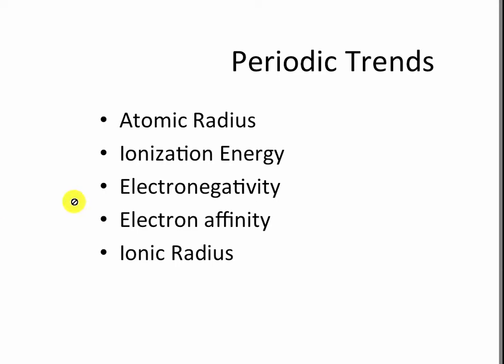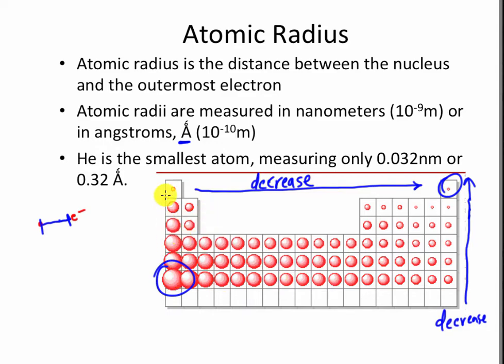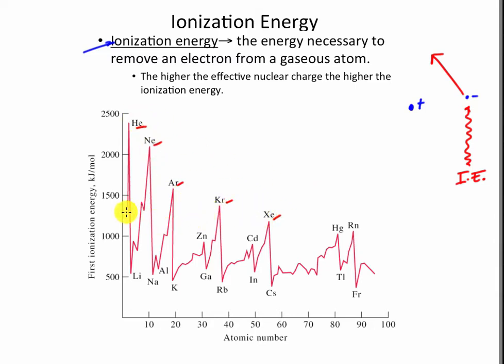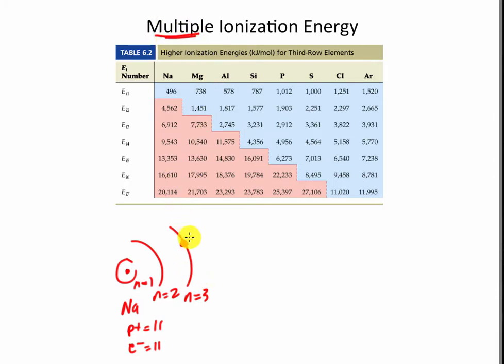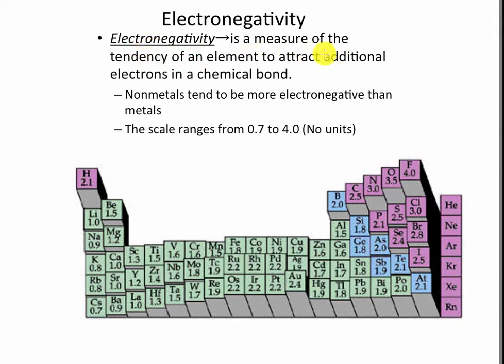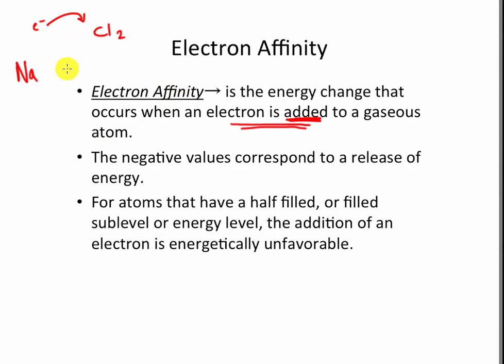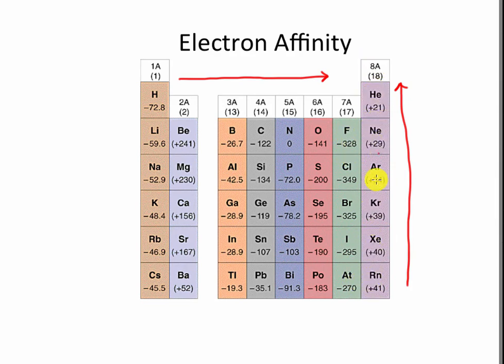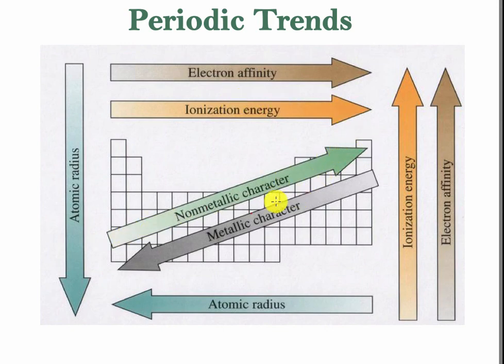Periodic Trends Intro